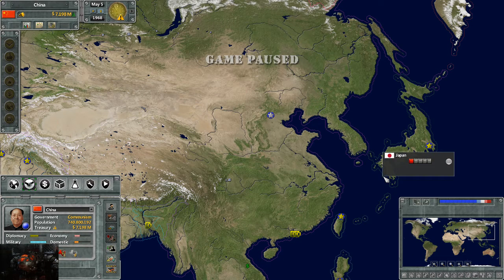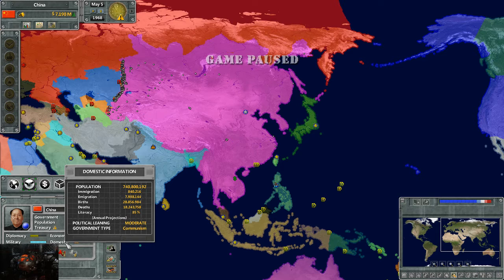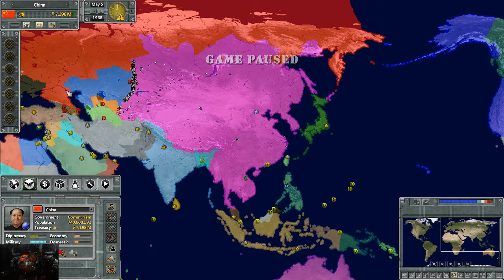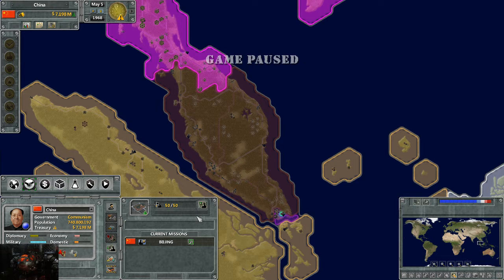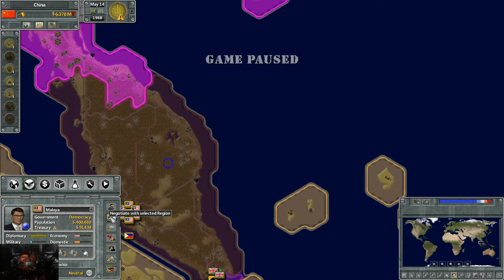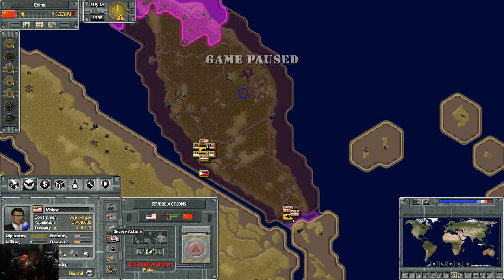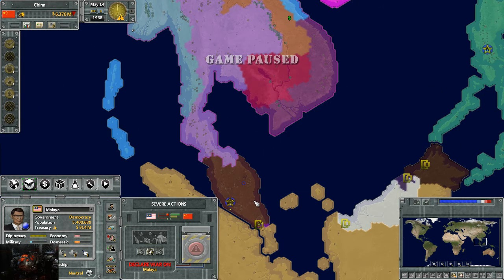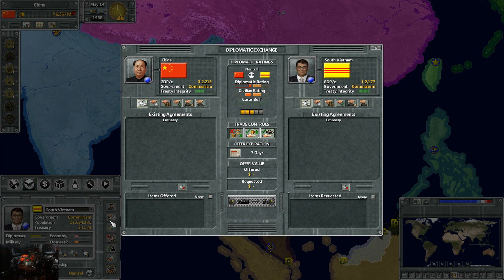Supreme Ruler Ultimate: Beginners Guide part 4 (State Tab)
Today we talk about the State tab as well as all the functions that go with it.